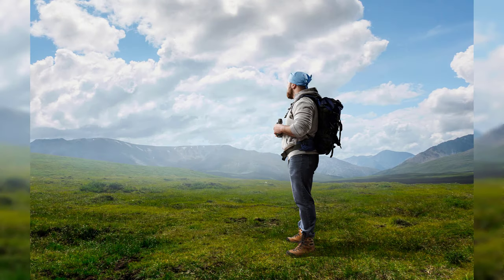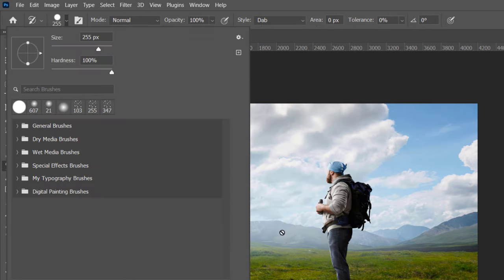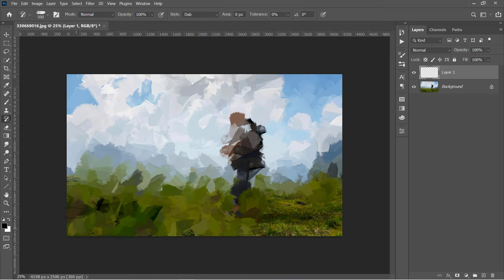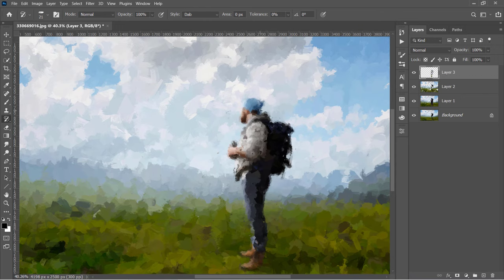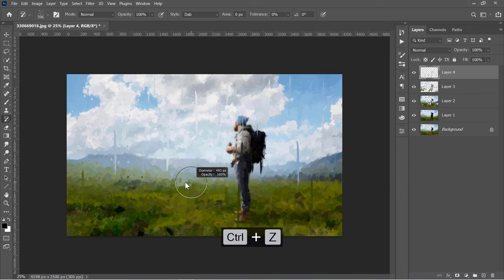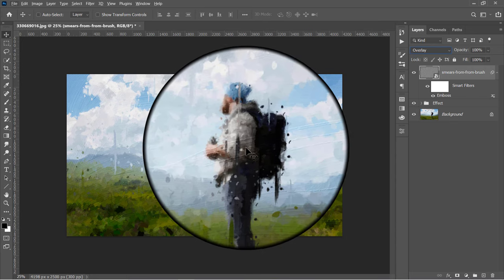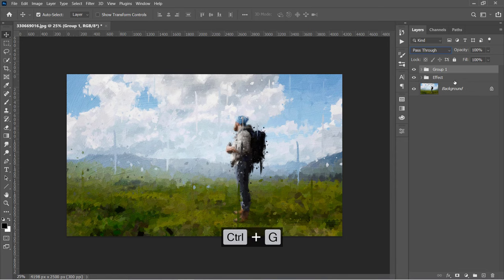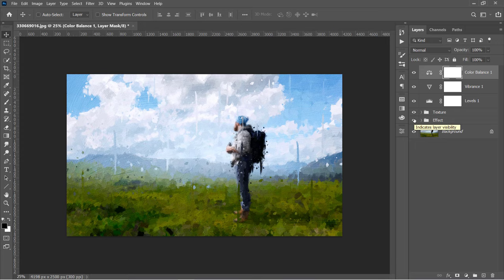Photo to Oil Painting Effect (Without Drawing Skills) - Photoshop Tutorial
In this Digital Oil Painting Effect Photoshop Tutorial, you will learn how to convert any photo into a realistic oil painting in Photoshop. you will be able to draw almost any image without learning any drawing skills Using some Digital oil Painting Brushes. You will start by painting over your layers using the art history brush with some texture effects to give you the same texture and feeling as the oil painting drawings. Convert your images into Oil Paint effect right now!